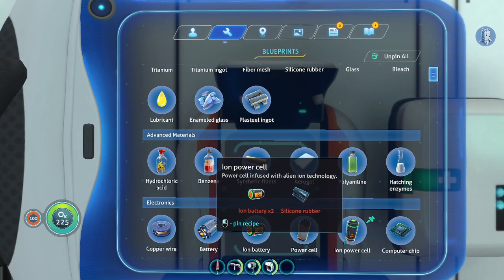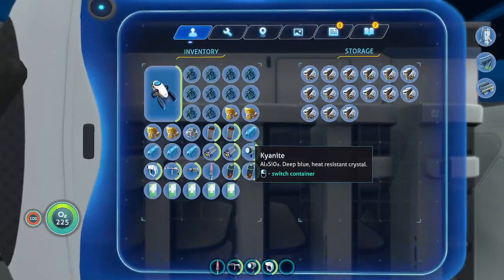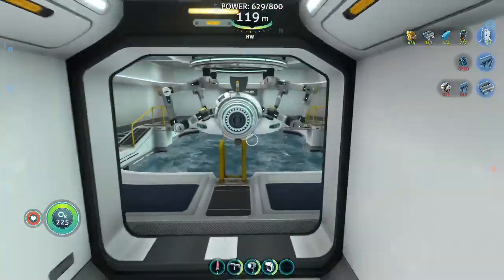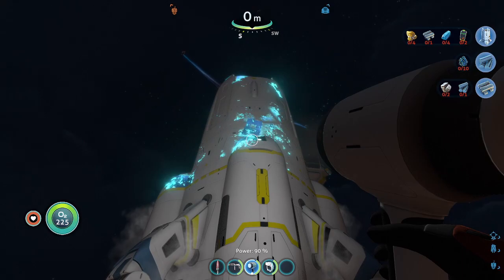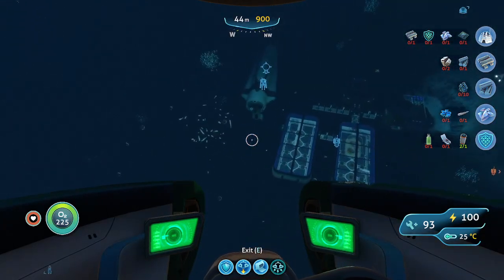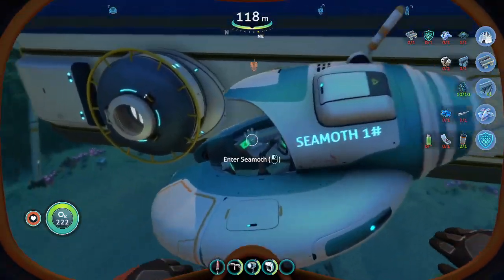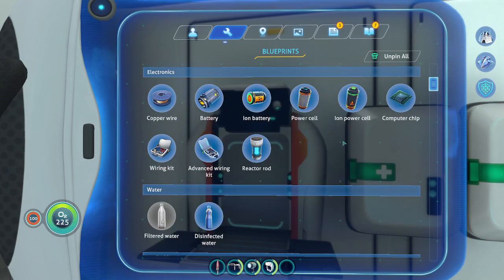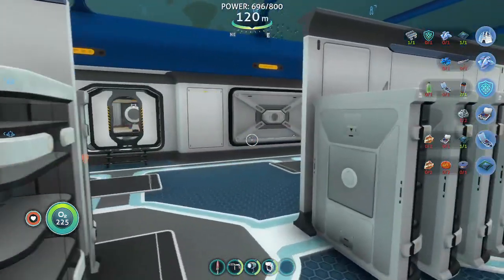[Subnautica] Full Walkthrough Gameplay Part 15 The End